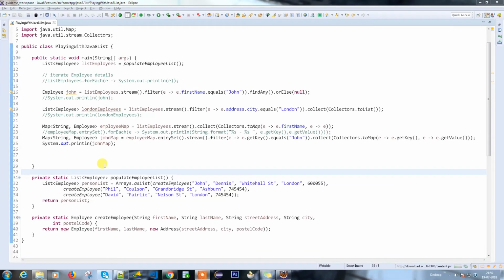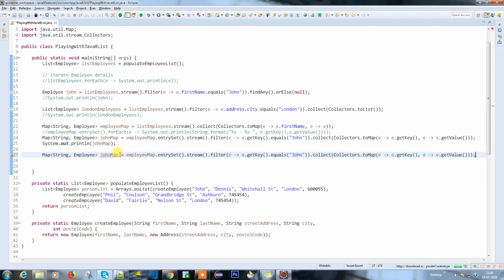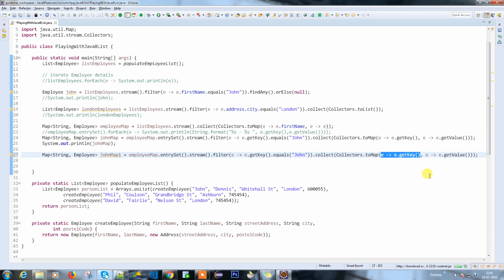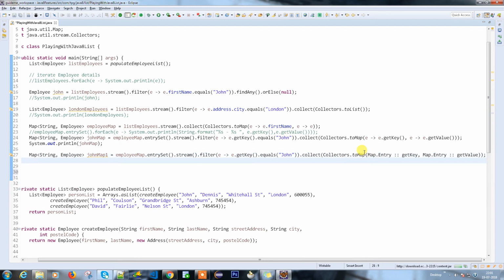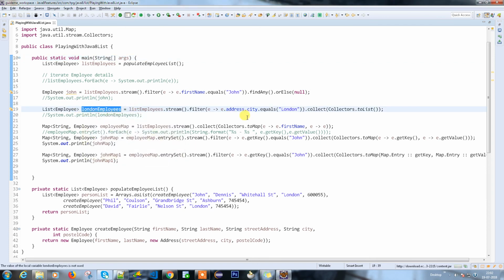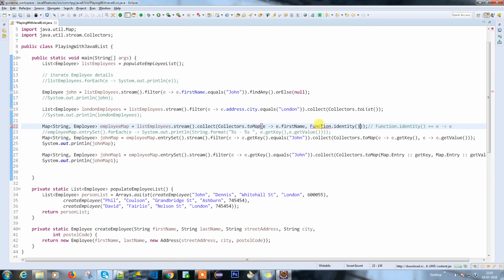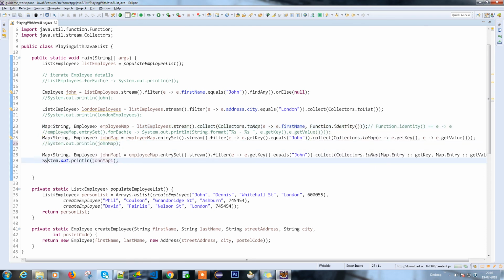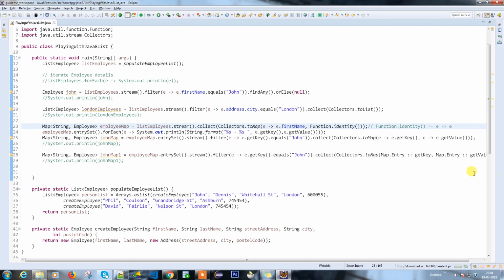#5 Java8Features Convert List to Map Using Stream API Part 2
In this tutorial you will learn about how to convert List to Map using Java 8 Collectors.toMap() api.